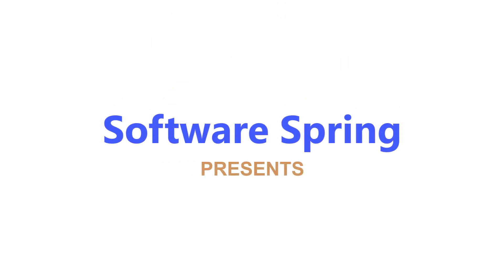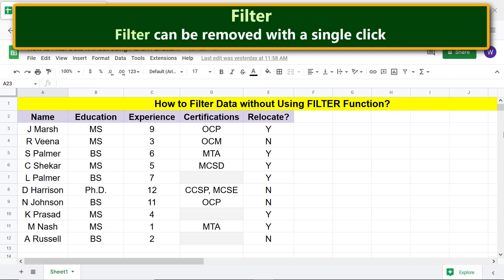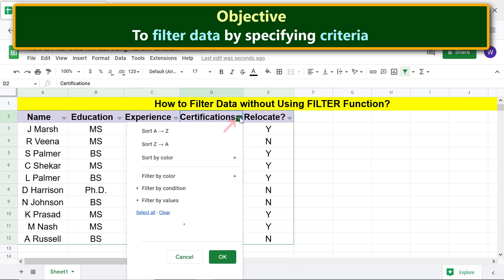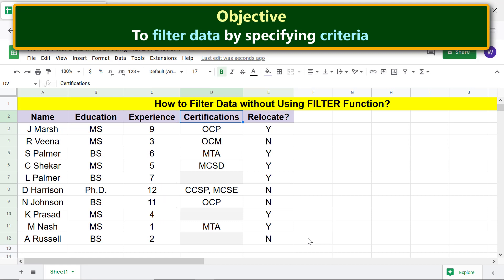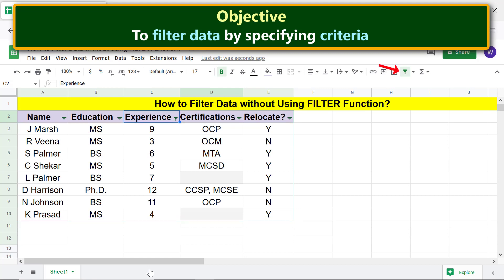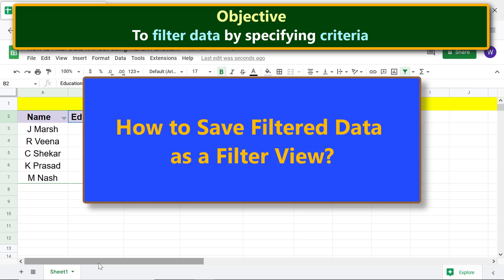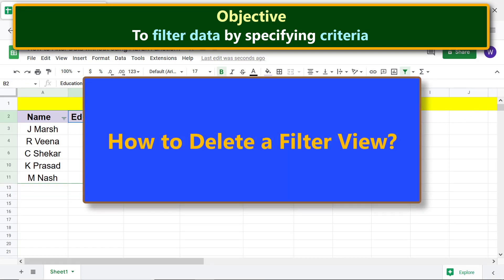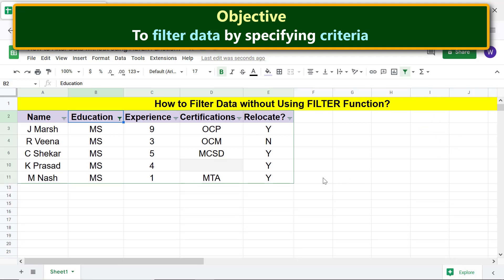Google Sheets | Filter Data Without Using FILTER Function | How To | Example | Spreadsheet Tutorial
Google Sheets Filter feature assists you to filter data to display only the data you are interested to see.  The data you do not want to see is hidden.  Another way to filter data is by using the FILTER function.

Why does these Matter for your Health?
9 Not-so-Common-Tips for Good Health

How To Calculate Amount for Monthly Average Bank Balance in Google Sheets?

Here's the link to the step-by-step video tutorial to calculate monthly
average balance (MAB):

How To Use DATE and DAYS in Google Sheets?

If you wish to construct a date from year, month, and day component and or
calculate the days between two dates, here is the video tutorial on DATE and DAYS functions:

How to Use EFFECT in Google Sheets?

Here's the step-by-step video tutorial on calculating the effective interest
rate on an investment or a loan:

Here is an example of the filter feature:  Say a spreadsheet has data in five
columns with the following headers: Name, Education, Experience, Certifications, and Relocate?   Assume that you want to see only the data of people with certifications.  Using the Filter feature, you can easily view this data.

Filter data by color, condition, or value.  The filter by condition option, for
example, allows you to set a condition using one of several choices.

How to Access the Filter feature?

There are two ways to access the Filter feature: 1.  Click Data and select Create a filter or 2.  Click the Create a filter icon.

How to Save or Delete a Filter View?

After you filter data, you can save the data displayed.  To save, click Data, then Filter views, and select Save as filter view.  Or, click the Filter views down-arrow, which is to the right of Filter icon, and select Save as Filter view.

To delete a saved filter view, display that view, click the Options icon and click Delete.

How to Remove a Filter?

Click the Remove filter icon to remove a filter.

Review this video tutorial, about the Google Sheets Filter feature, which gives the steps to create a filter, save a filter as filter view, delete a filter view, and remove a filter, with examples.